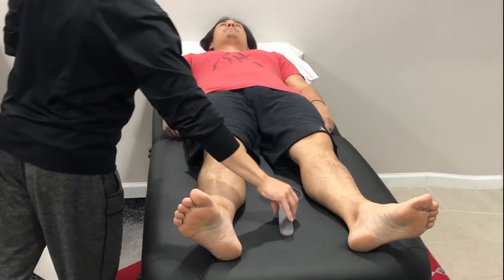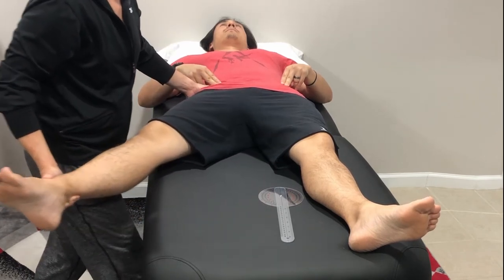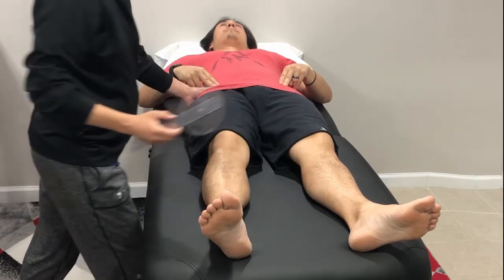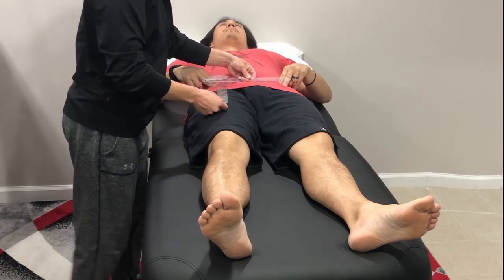Range of Motion Measurement: Hip Abduction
Learn the proper technique to measure hip abduction range of motion using a goniometer.